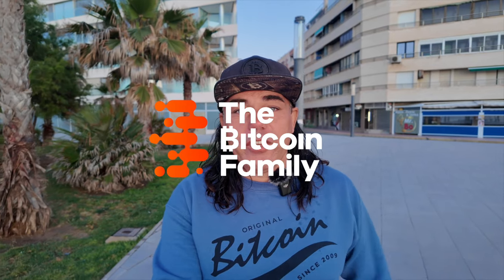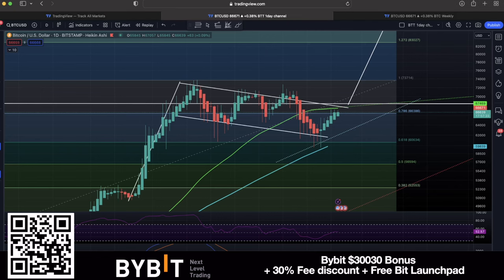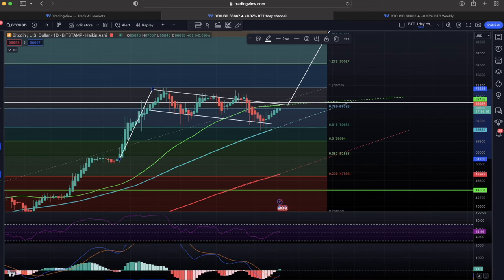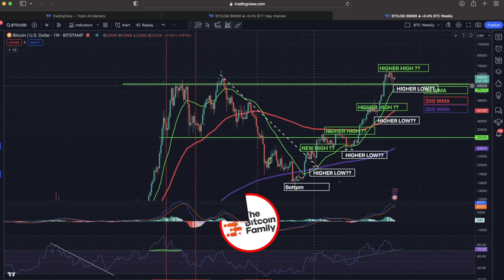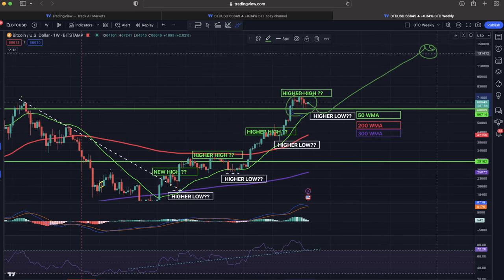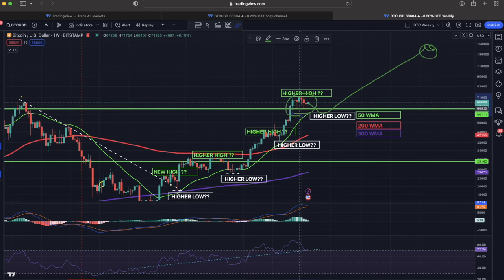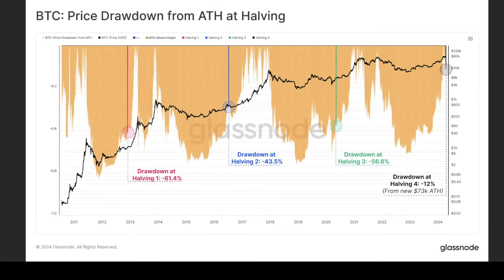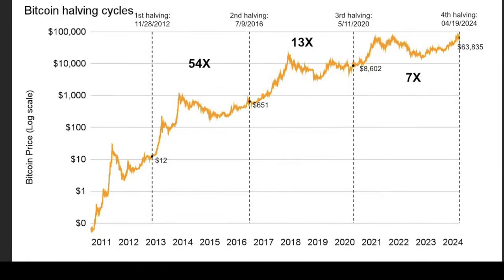IS BITCOIN PREPARING A 20K MOVE?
⏰ Time Stamps ⏰
0:00 Intro
00:53 BITCOIN TA CHARTS
11:59 Trading tip
14:00 Project of the day
15:15 travel tip
17:07 question
19:59 News RWA!
21:52 Life lesson

✅ TRAVEL

✅ EDUCATION

🔥🔥COOL STUFF 🔥🔥